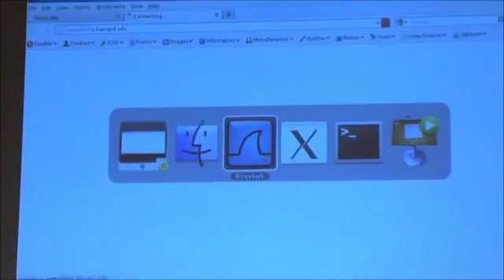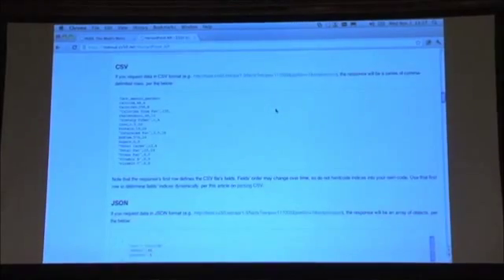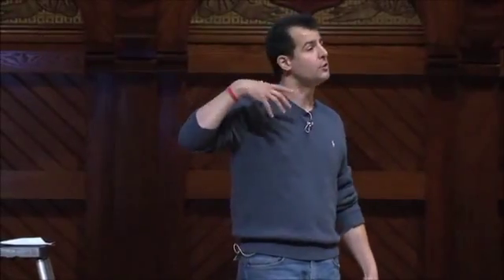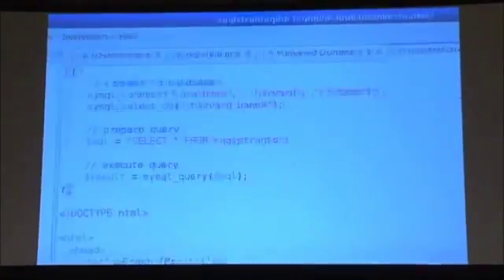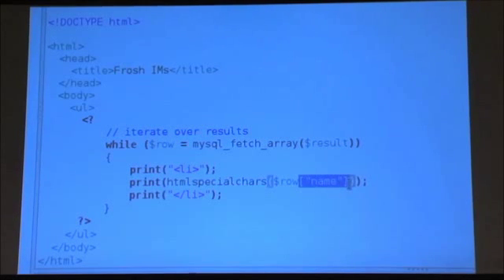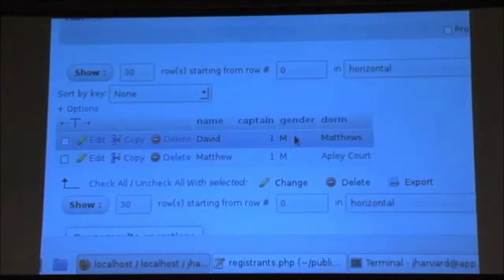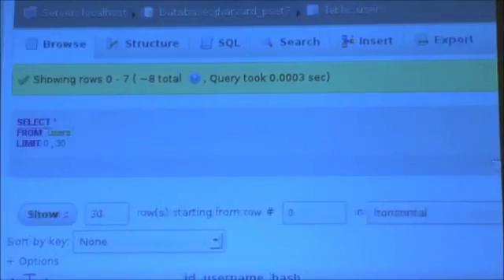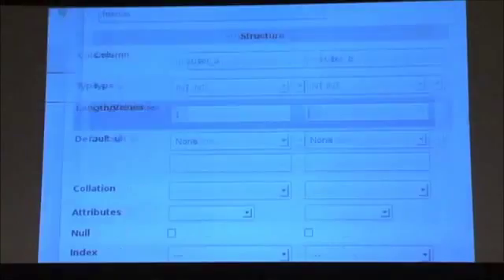CS50W2_Sessions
Sessions